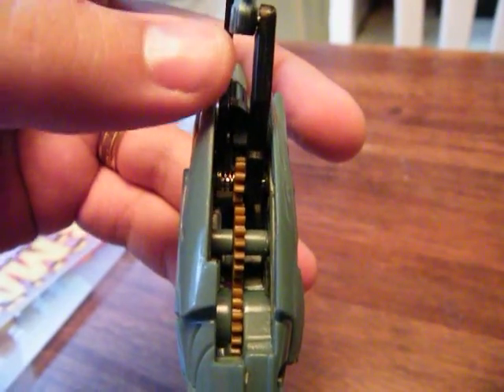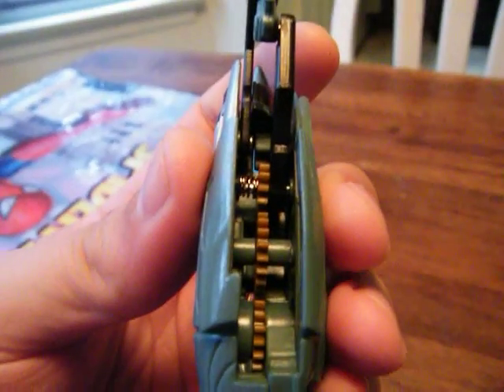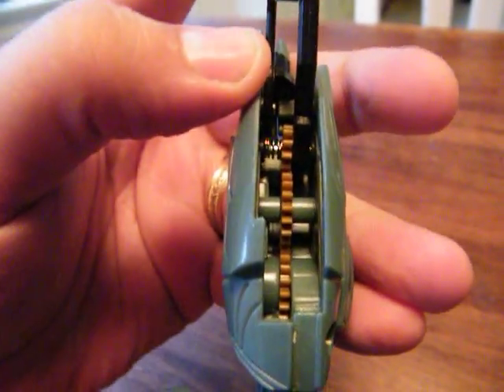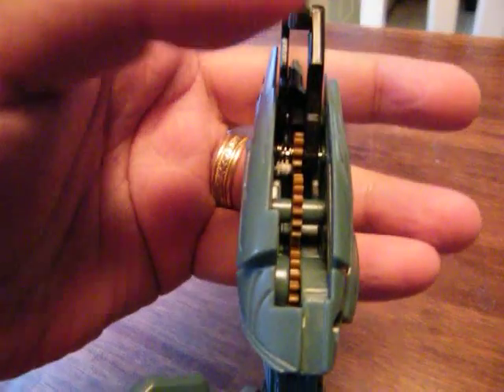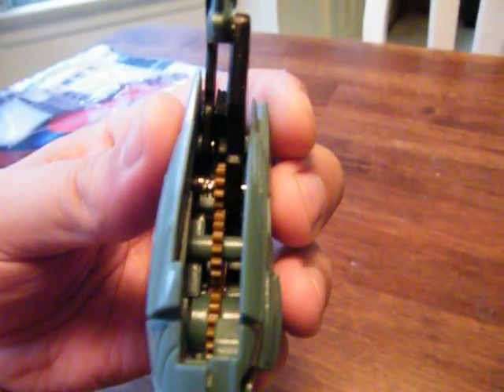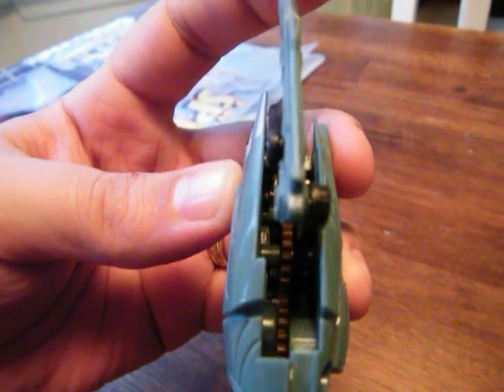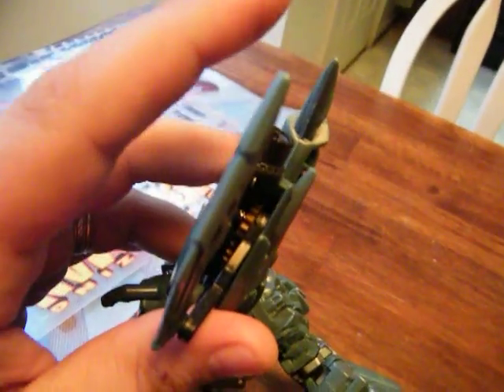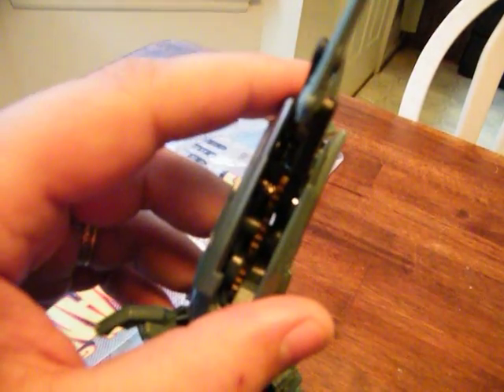Megatron Blade gimmick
By request, a look at how the gears in Voyager megatron's arm work.